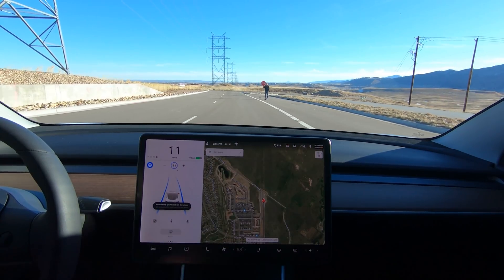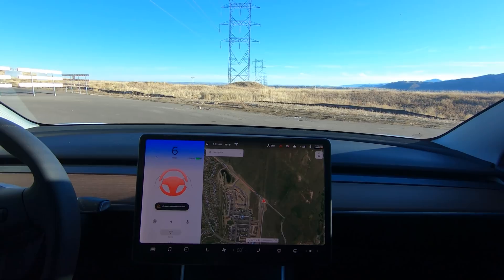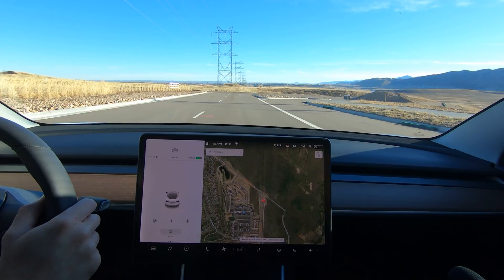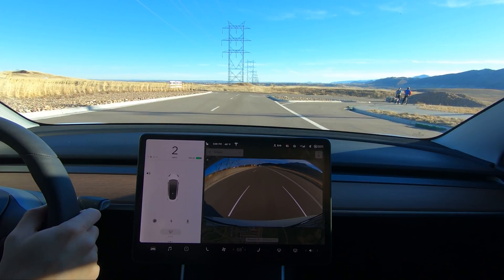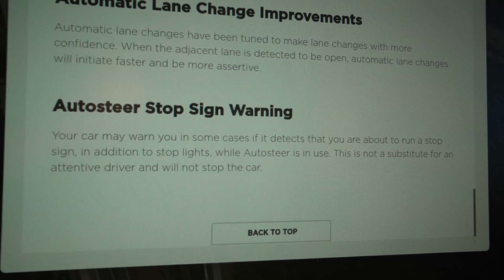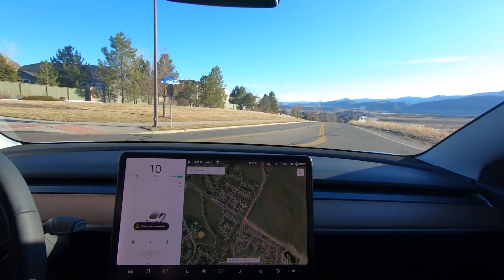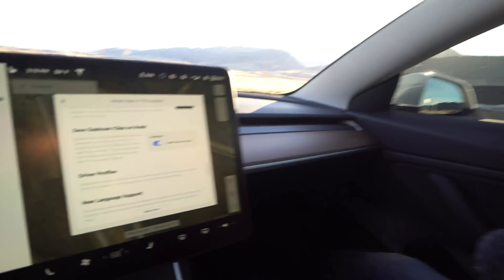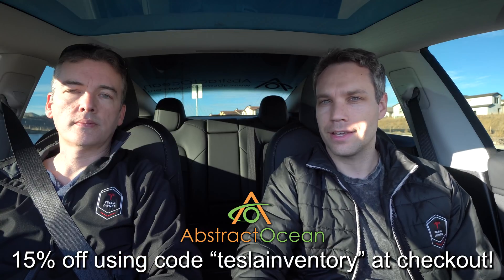Will Tesla Stop at a Stop Sign?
In our last test of Tesla software 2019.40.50.XX we saw that the Tesla Model 3 recognized a stop sign and when we removed the stop sign, the car still displayed the sign for several minutes because it remembered the sign was once there. Also in the updates, it mentioned that the car may warn the driver if they are going to run a stop sign/stop light. So we put both to the test!

4K Vlogging Camera
4K Video Camera